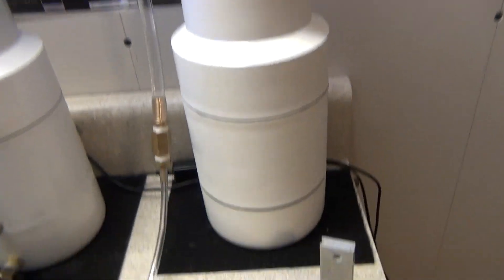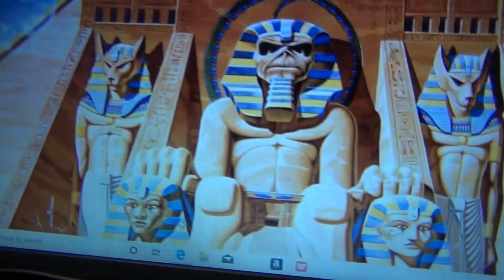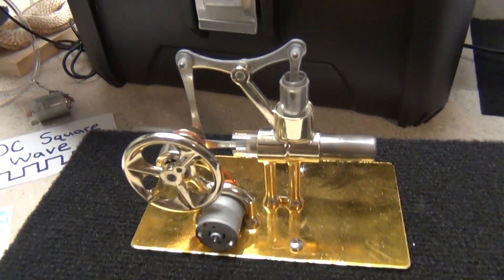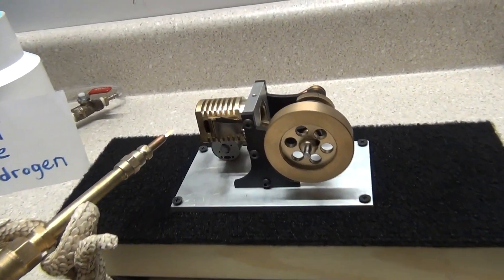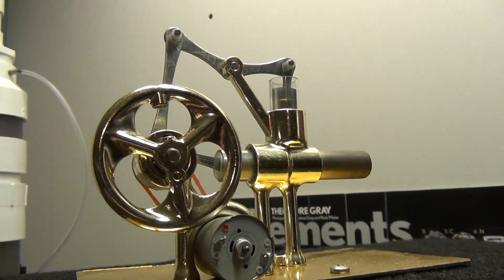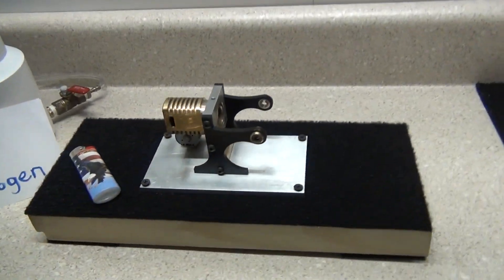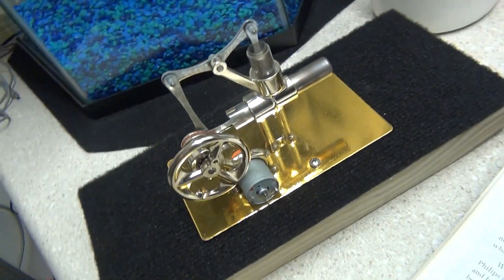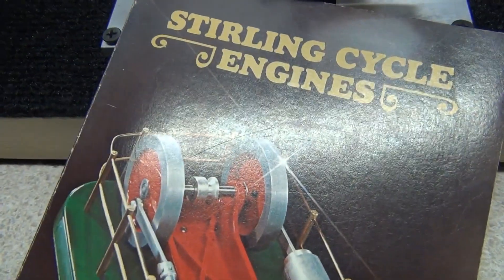PURE HYDROGEN FLAME EATER VACUUM ENGINE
Here is a basic example of one of my flame eater vacuum engines in action that was built from a parts kit that has a pully system and a belt to generate dc electrical power that can be used for electrolysis to produce very pure hydrogen gas for storage tanks. The motor will run perfectly on pure hydrogen gas but not HHO oxyhydrogen flames because they are so oxidizing they will cut right through steel and you could harm your engine parts so don't try hho gas on these type of vacuum motor engine flame eaters. If you enjoy working with stirling engines using hho oxyhydrogen you will love running these flame licker engines on pure hydrogen gas they run very efficiently and with great force because of the tremendous heat the hydrogen gas provides it is a perfect combination of clean energy producing science. The flame licker engine is a electrical power generating BEAST that was made to be running wild and free so build a bigger one and let in run! ENJOY!!!